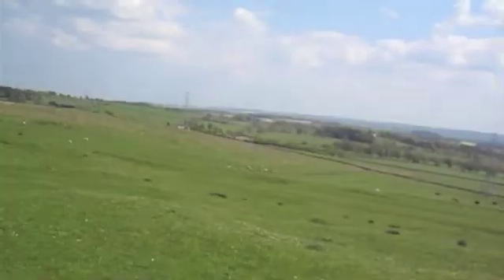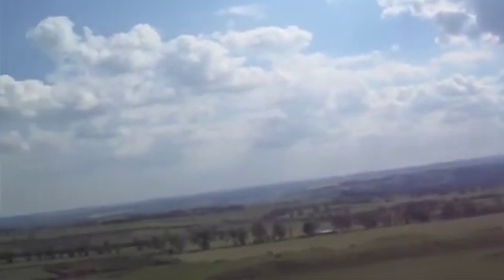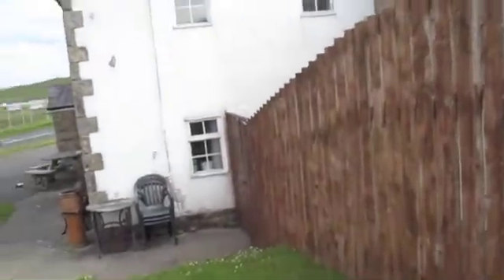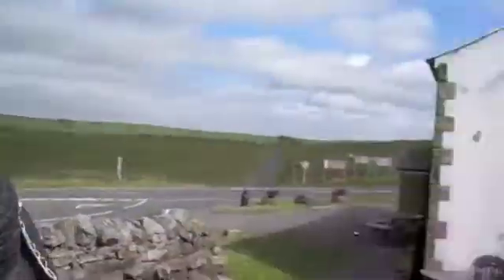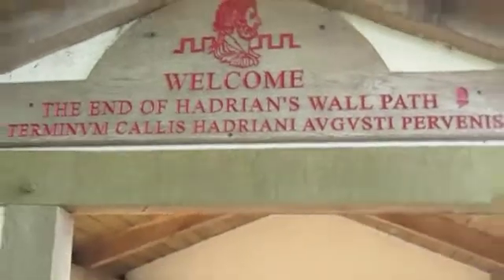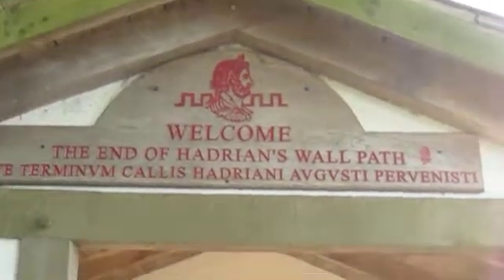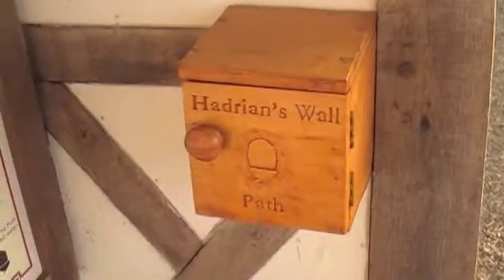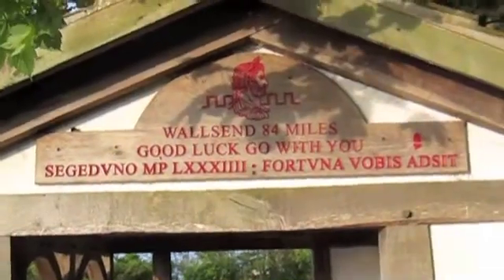Hadrians Wall Walk video diary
Video diary from my recent sponsored walk across Hadrians Wall in May 2010.